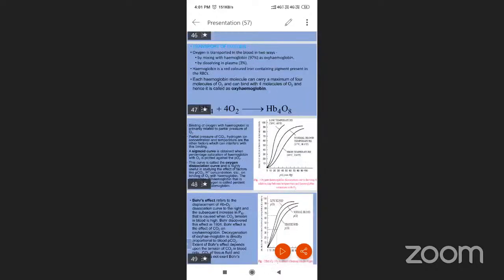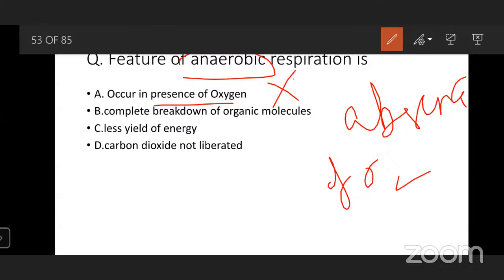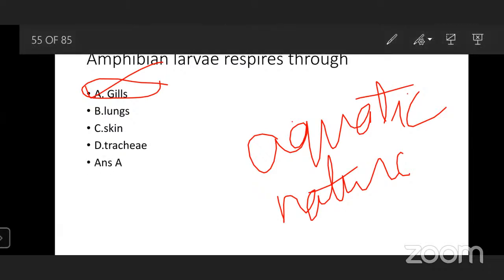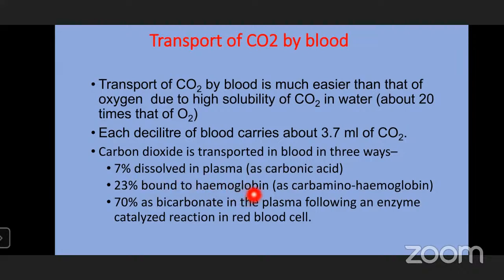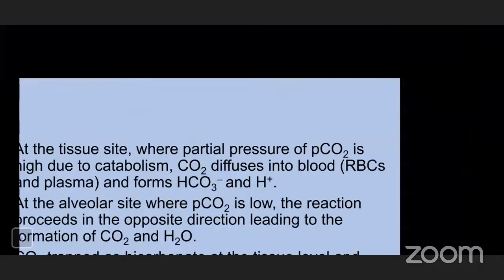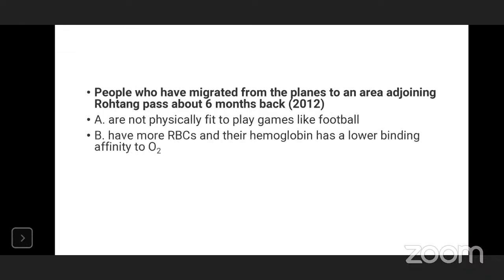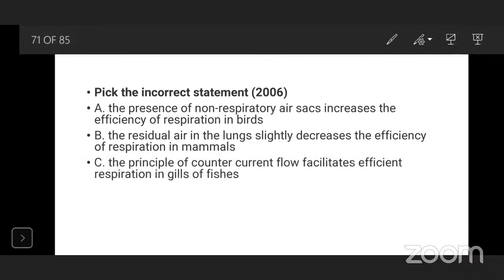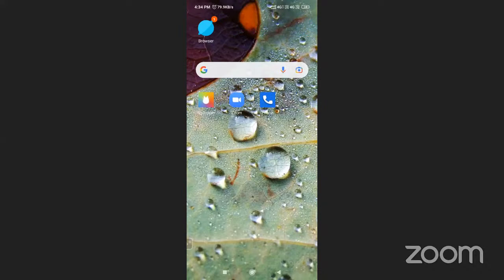Zoology - Topic -Breathing and Exchange of gases,from Keerthi Rai-TSRJC Sarvail.